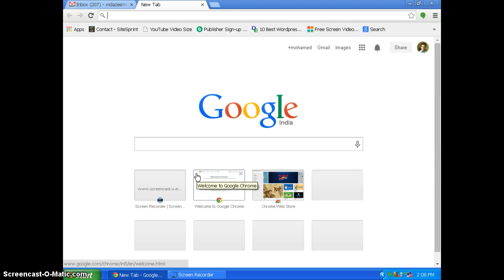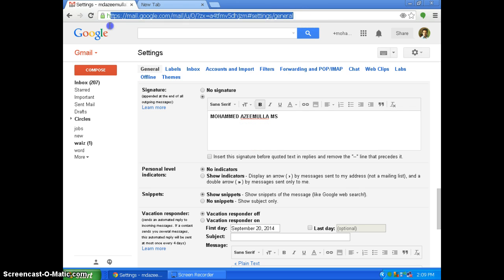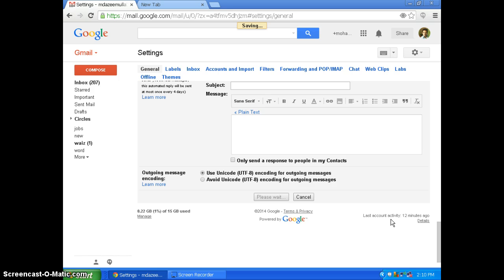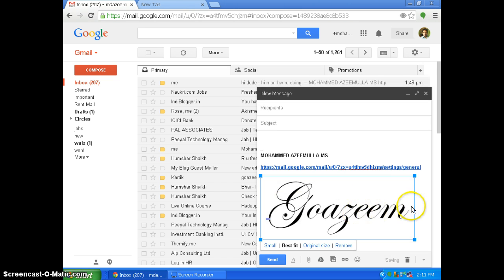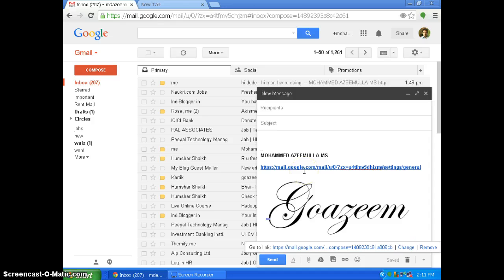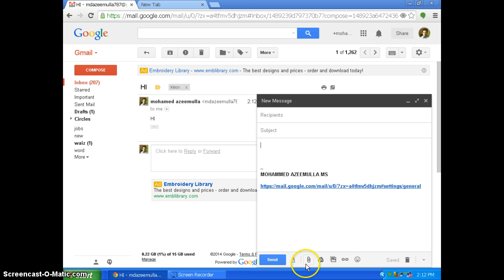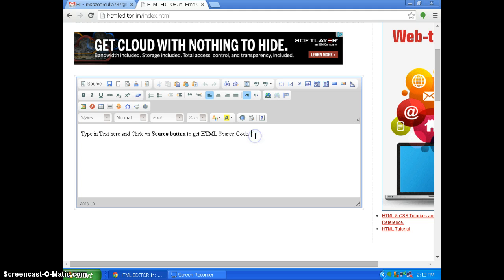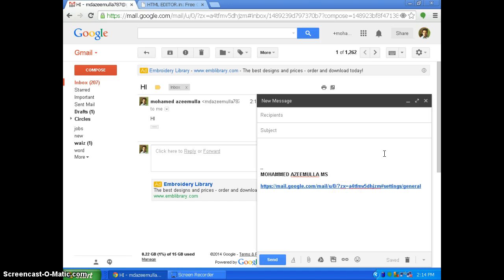9 Easy Ways to Create Gmail Signature : Create HTML Signature In Gmail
9 Easy Ways to Create Gmail Signature : Create HTML Signature In Gmail